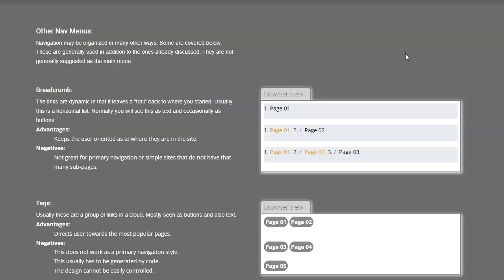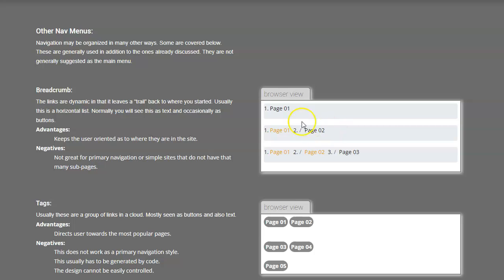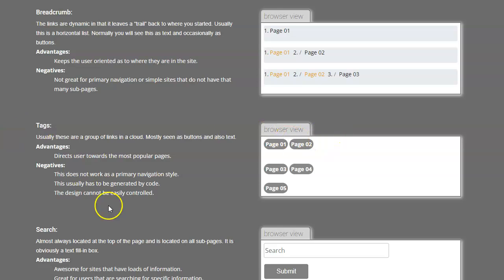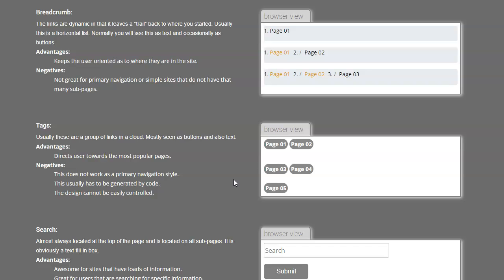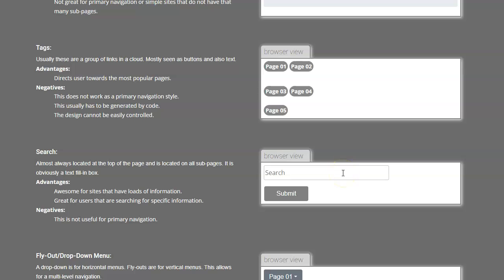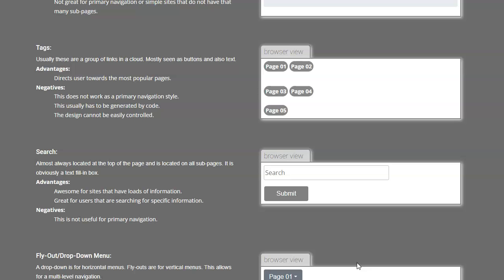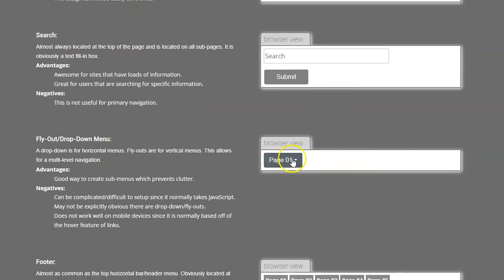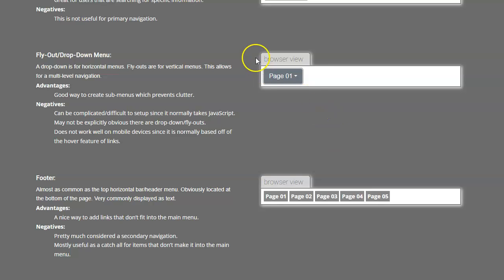wd1 04 11